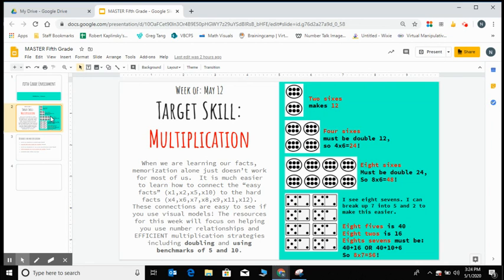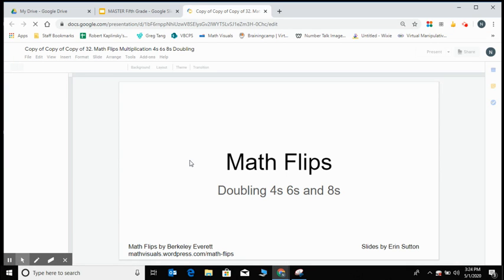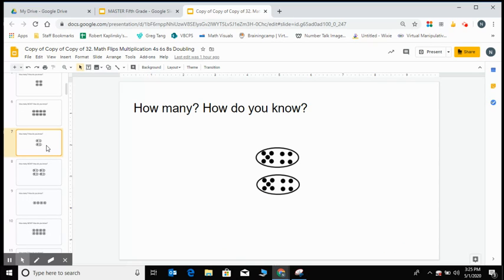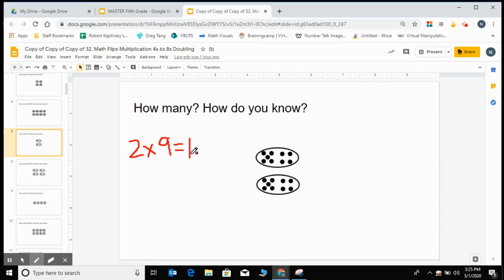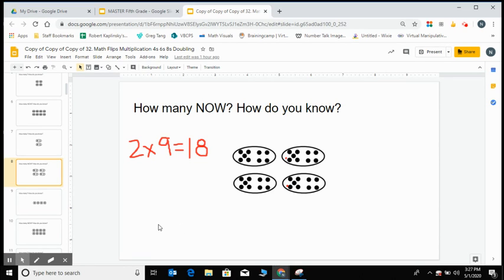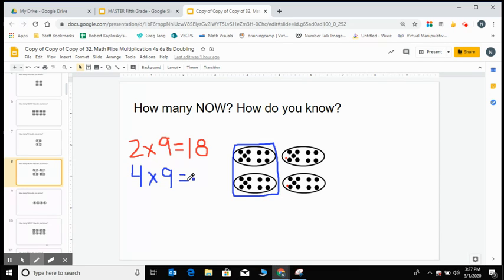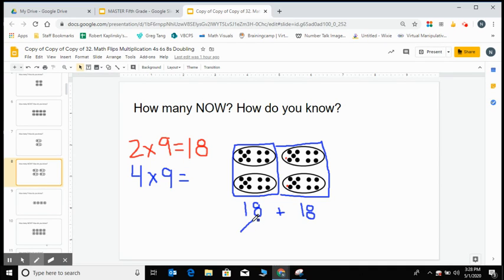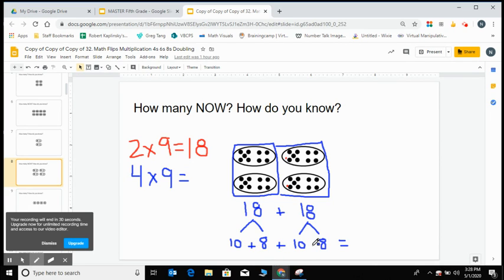Multiplication: doubling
This is a how to mini lesson on how to use doubling for x2, x4, x8 facts.  You can also double x3 and x6 facts.